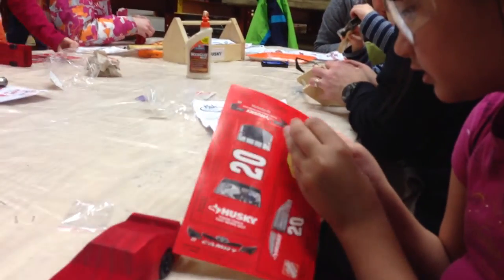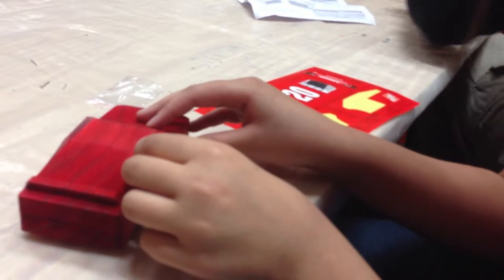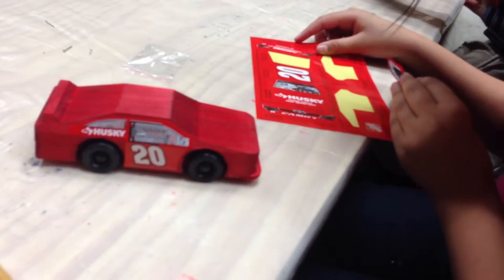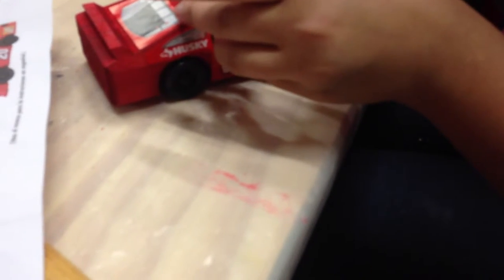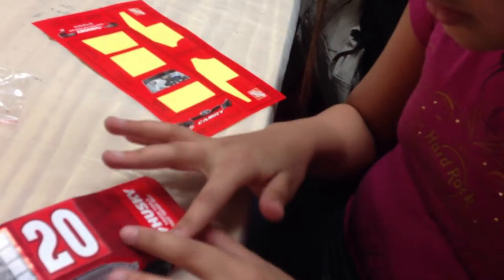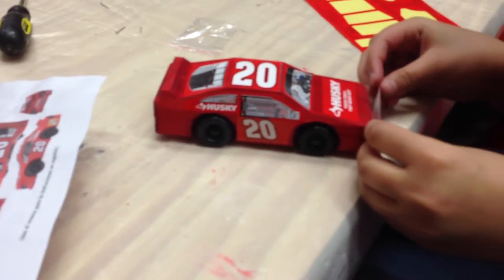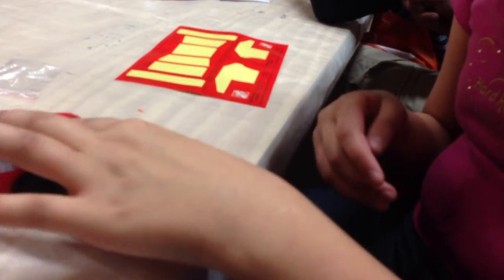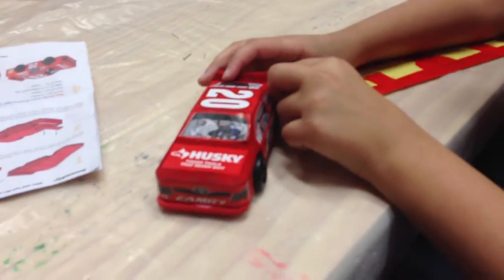2013 03 02 Home Depot Kids Project 4 of 4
2013 March Home Depot Kids Project